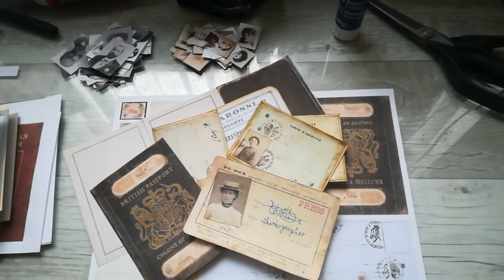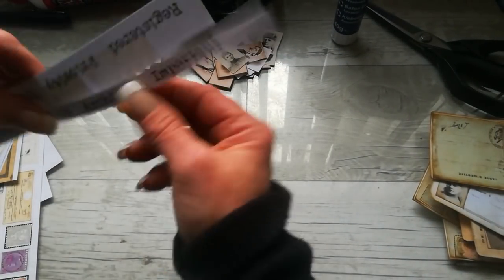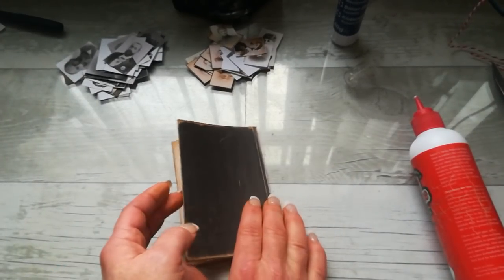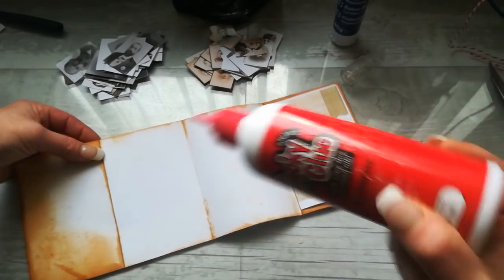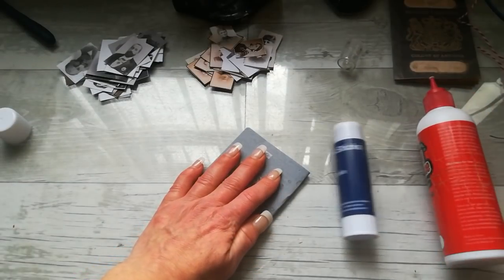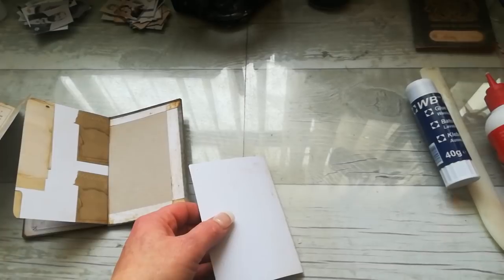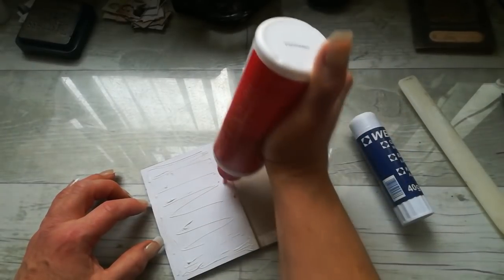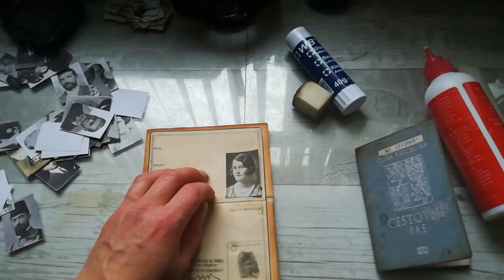Create your vintage passport and an ID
Perfect to add to your journals. Your own passport or ID card from the past.